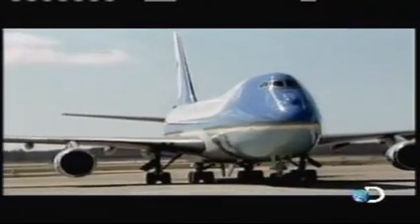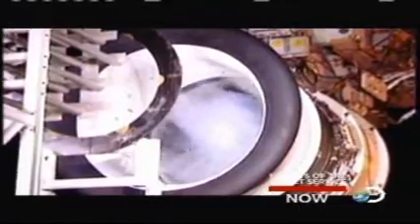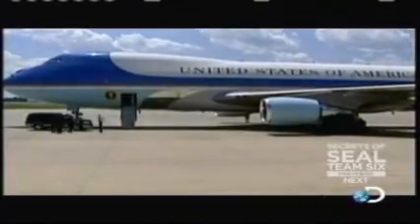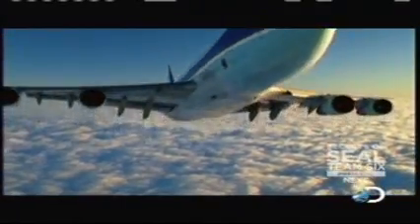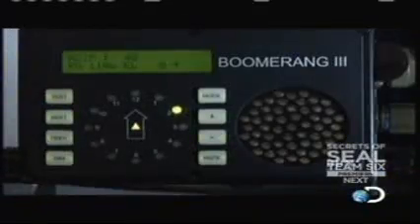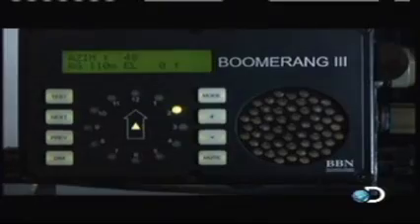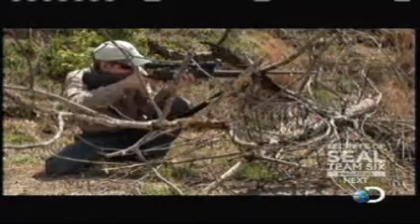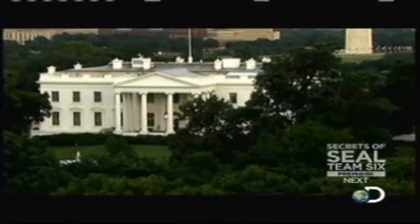Secrets of Secrets Service. Part 3..wmv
A look into the procedures, equipment and weapons used by the U. S. Secret Service.